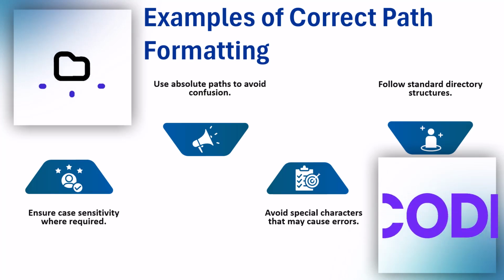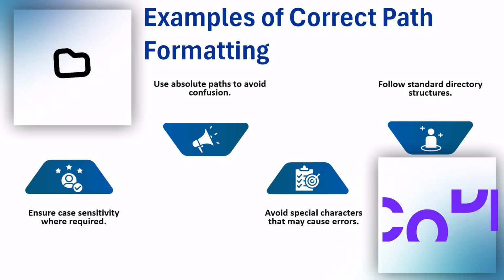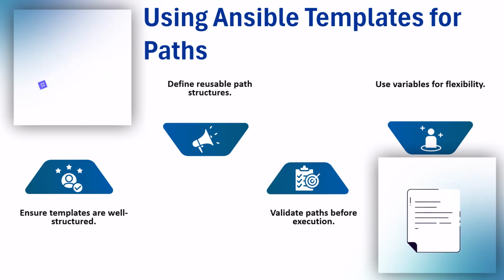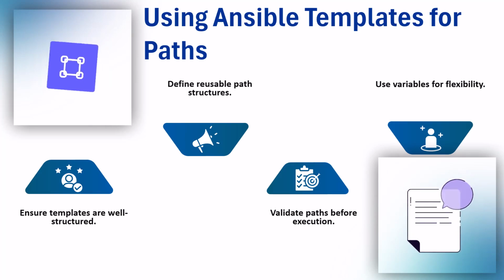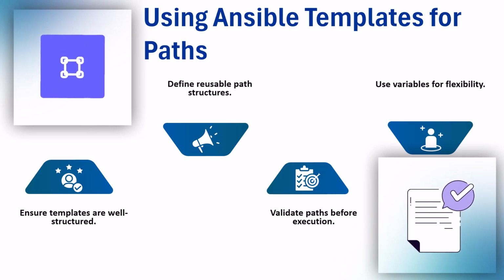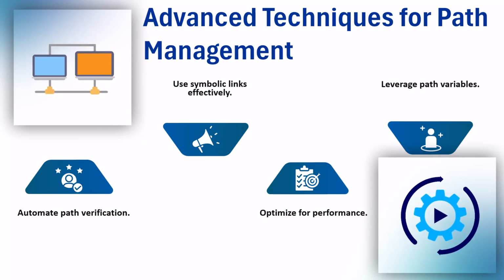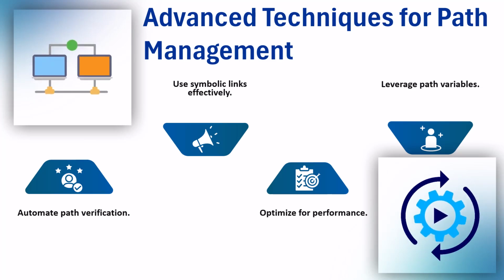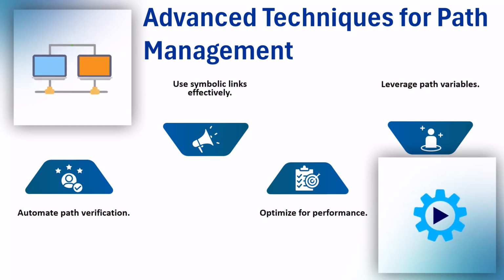Ansible How to Give Paths with Space | Ansible Training Made Easy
🚀 Hey Ansible enthusiasts! Ever struggled with handling paths that have spaces? You're not alone! This tutorial will guide you through every possible method to ensure your Ansible playbooks work flawlessly.

💡 1. Introduction to Ansible and Path Handling – Learn the basics of Ansible and why handling paths correctly is critical.
🔥 2. Challenges of Spaces in File Paths – Discover the common pitfalls when dealing with spaces in paths.
🔍 3. Using Quotes to Handle Spaces – A simple yet effective trick to prevent errors.
💻 4. Escaping Spaces in Paths – Essential techniques to ensure smooth execution.
📌 5. Using Ansible Variables for Paths – Dynamic solutions for flexible path management.
🖥 6. Handling Spaces in Windows Paths – Windows paths can be tricky—let’s solve that problem together!
⚡ 7. Using win_command and win_shell Modules – The best way to run commands efficiently in Windows.
✅ 8. Examples of Correct Path Formatting – Practical demonstrations for a solid understanding.
❌ 9. Common Errors and Troubleshooting – Avoid common mistakes with expert insights.
🛠 10. Using Ansible Templates for Paths – Make your playbooks more manageable and reusable.
🐧 11. Handling Spaces in Linux Paths – Linux path handling made simple!
🔐 12. Security Considerations for Path Handling – Secure your operations while dealing with paths.
🚀 13. Advanced Techniques for Path Management – Elevate your Ansible skills with advanced strategies!
🎯 14. Conclusion and Key Takeaways – Summing it all up with actionable insights.

💡 Interested in learning more about IT automation? Check out cyberbrainer.com , the go-to platform for Ansible Training, DevOps Courses, and Cloud Computing!